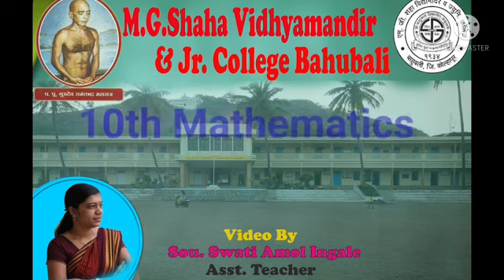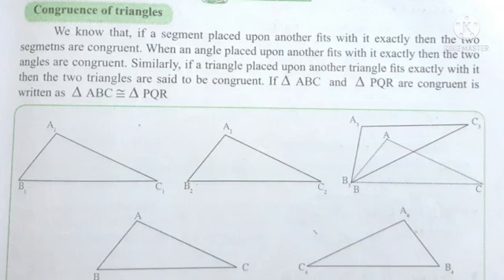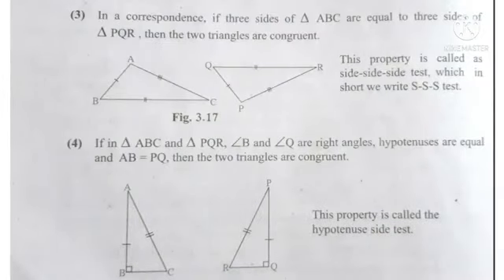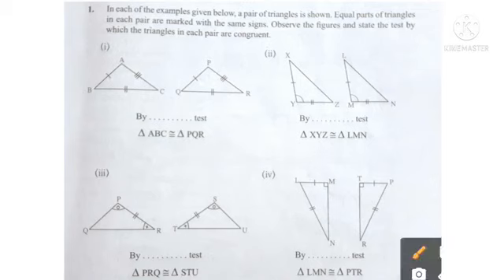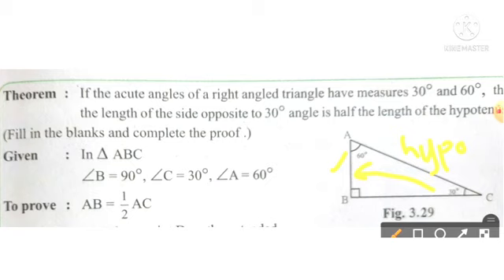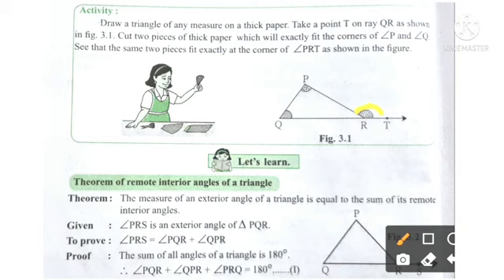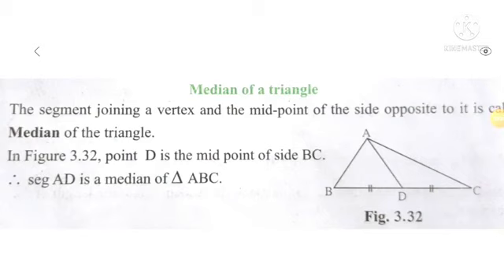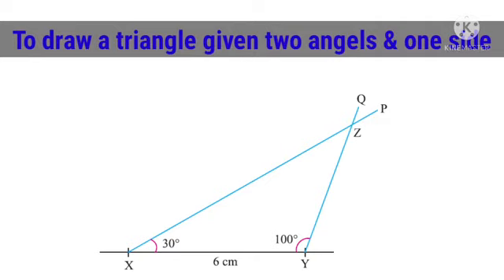Std-10th(semi medium), Subject-Mathematics,Bridge Course (Part 4)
Std-10th(semi medium),
Subject-Mathematics,
Bridge Course(Part 4),
Createdby-Sou.S.A.Ingale